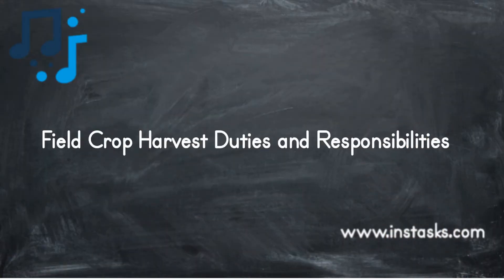Field Crop Harvest Duties and Responsibilities